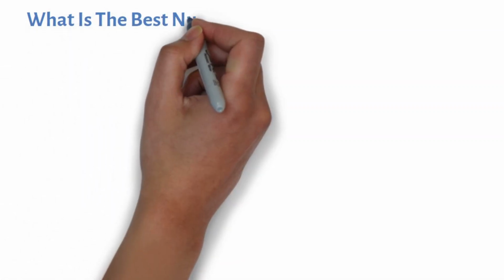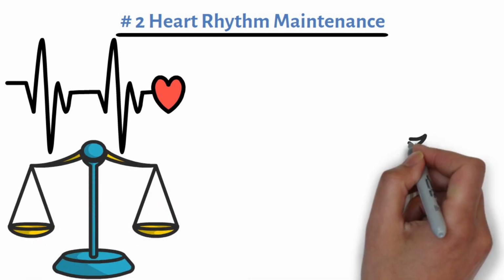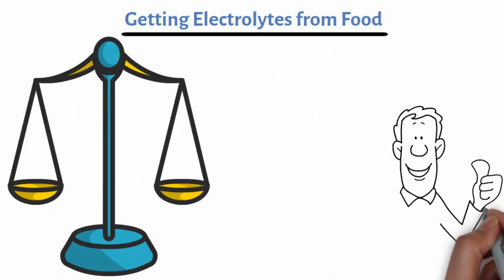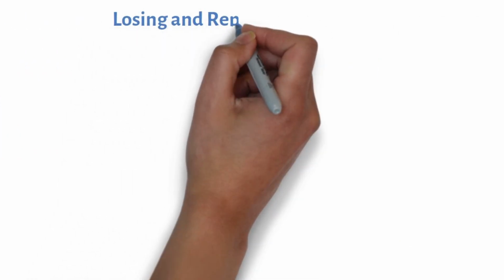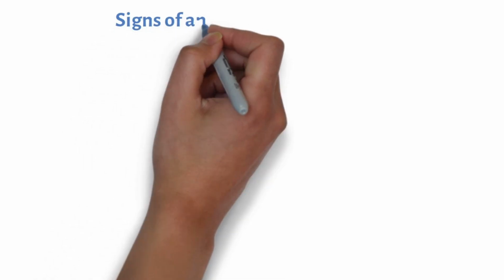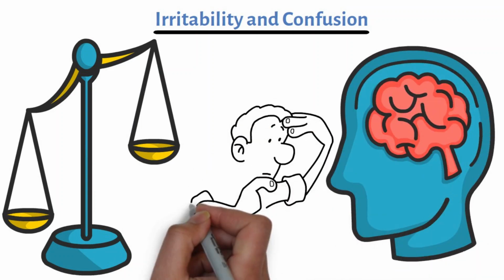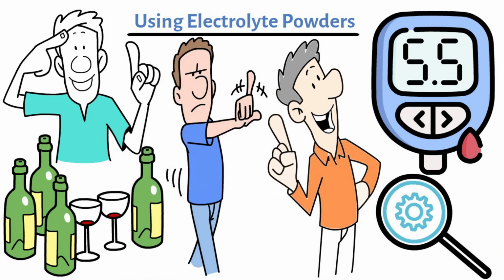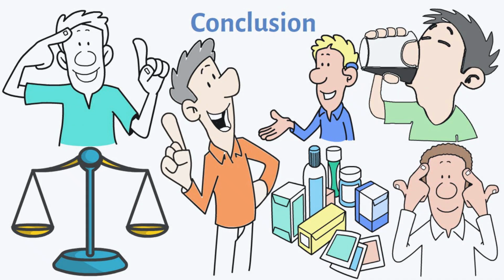Best Nutrition For Electrolyte Imbalance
In this video, I will reveal the best nutrition for electrolyte imbalance.

What Is The Best Nutrition For Electrolyte Imbalance? | Essential Tips and Foods

Electrolytes are crucial minerals that help our bodies function properly, from nerve signaling to muscle contractions, and maintaining fluid balance. In this video, we dive deep into understanding electrolytes, their importance, and how to manage an electrolyte imbalance through diet. Learn about the best foods rich in potassium, magnesium, calcium, and more, and discover how lifestyle factors like exercise and illness can impact your electrolyte levels.

🔑 Key Topics Covered:
1. What Are Electrolytes? - Essential minerals like potassium, magnesium, calcium, and sodium.
2. Importance of Electrolytes - Role in nerve and muscle function, heart rhythm, nutrient transport, blood pressure regulation, and fluid balance.
3. Foods Rich in Electrolytes - Vegetables, fruits, nuts, seeds, legumes, dairy, fish, and lean meats.
4. Electrolyte Loss and Replacement - Effects of physical activity, heat, illness, and age on electrolyte levels.
5. Signs of Electrolyte Imbalance - Symptoms like fatigue, headaches, muscle cramps, irregular heartbeat, and more.
6. Diagnosis and Treatment - How to diagnose an imbalance and treatment options including dietary adjustments, supplements, and IV fluids.
7. Using Electrolyte Powders - Benefits and risks of electrolyte powders and drinks.

📚 Detailed Insights:
- Discover how electrolytes affect various bodily functions and why maintaining their balance is vital.
- Get tips on the best dietary sources to naturally replenish electrolytes.
- Understand when you might need supplements and how to use them safely.
I hope that you learned something useful from this video.